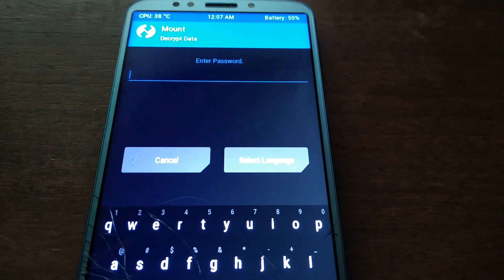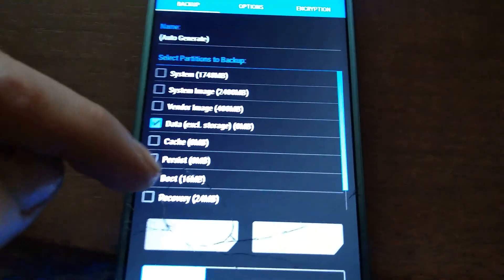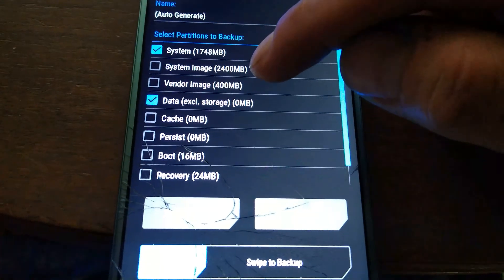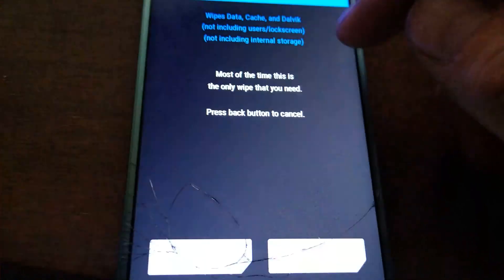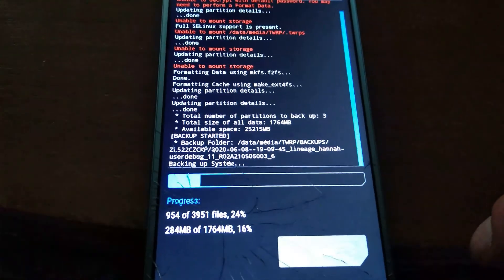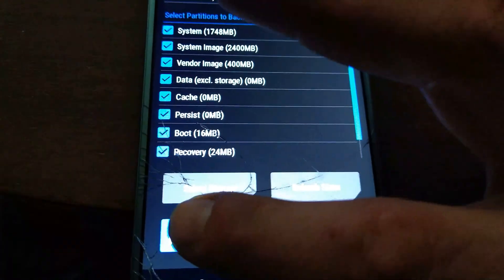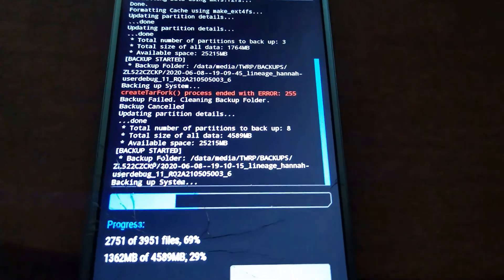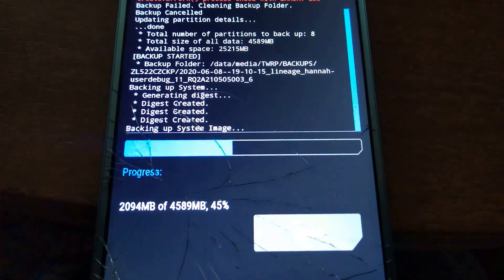TWRP asking for the encryption password cant do back up fix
twrp ask for password,twrp decrypt data,twrp asking for decryption password,how to remove decrypt storage password twrp,how to decrypt phone in twrp,unable to mount storage,internal storage 0mb,internal storage 0mb twrp,twrp rom,twrp custom recovery